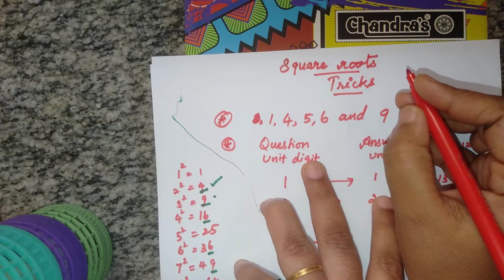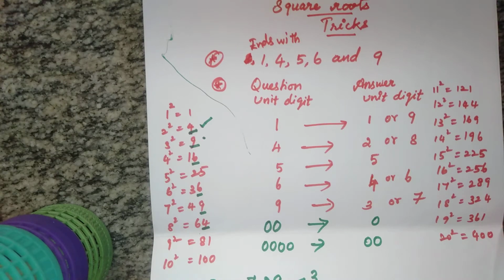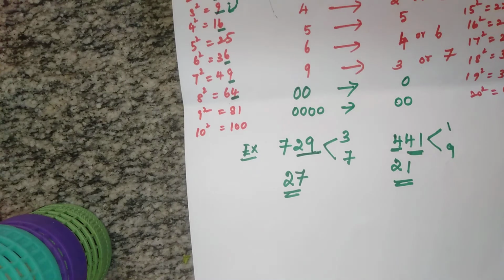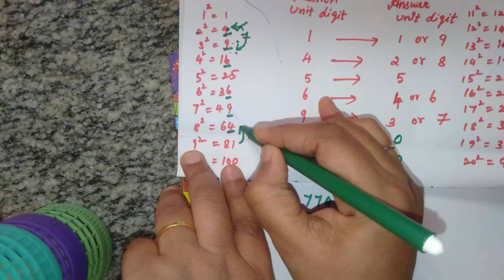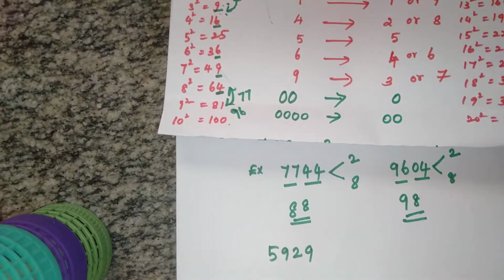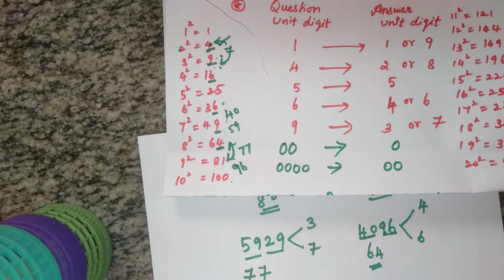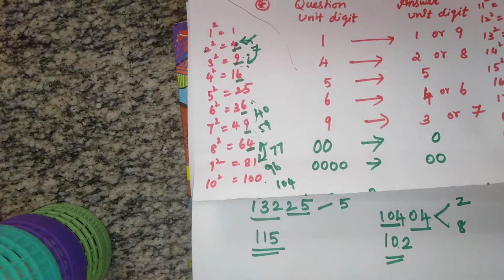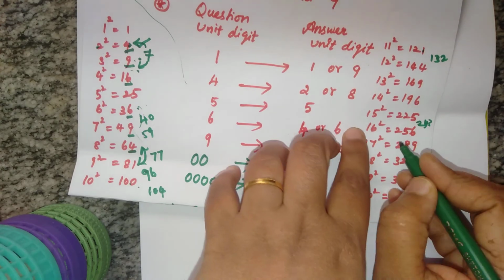SQUARE ROOT TRICKS and short cut within a seconds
In this video I share how to find square root easily within a seconds .